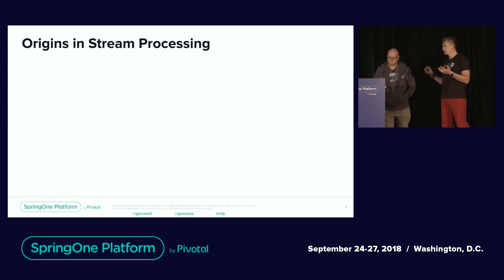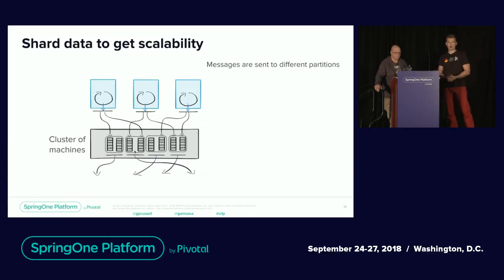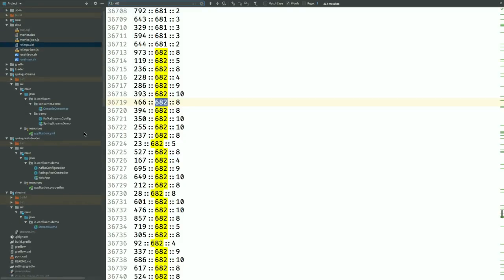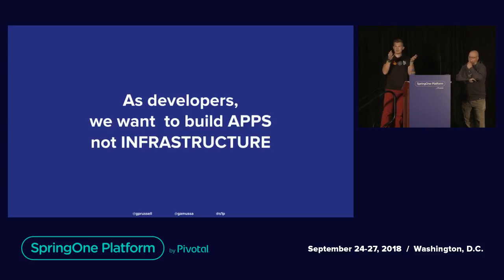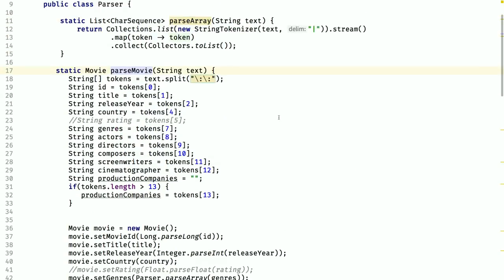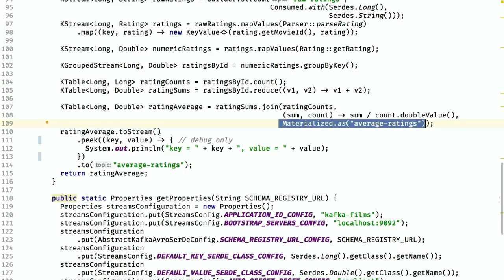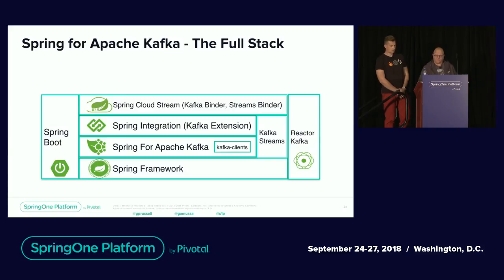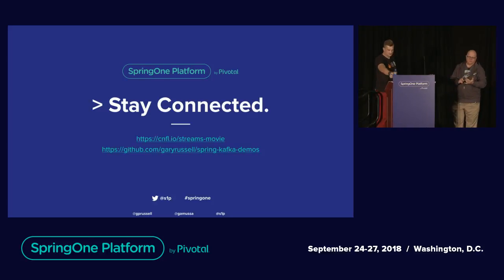Walking up the Spring for Apache Kafka Stack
Spring provides several projects for Apache Kafka. spring-kafka provides familiar Spring programming paradigms to the kafka-clients library. spring-integration-kafka adds Spring Integration channel adapters and gateways. The kafka binder for spring-cloud-stream provides kafka support to microservices built with Spring Cloud Stream and used in Spring Cloud Data Flow. In this talk, we will take a look at developing applications at each layer of the stack, and discuss how to choose the layer for your application.

Speakers:
Viktor Gamov
Solutions Architect, Confluent
Gary Russell
Sr. Staff Software Engineer, Pivotal